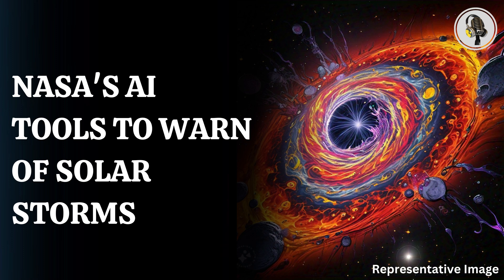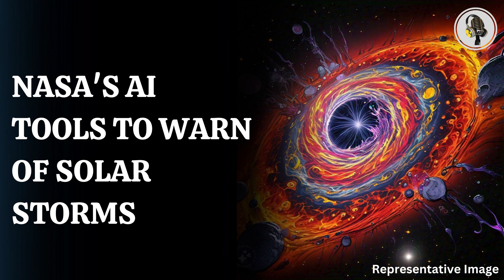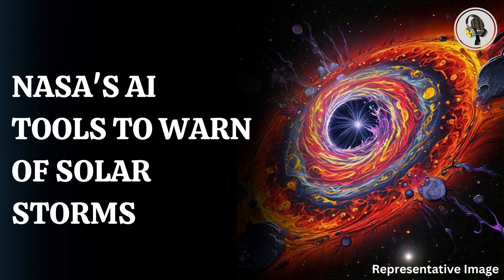NASA's AI Model to Predict Solar Storms and Protect Earth | WION Podcast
NASA's groundbreaking new AI model can predict solar storms with a 30-minute warning, helping to protect critical infrastructure like power grids and satellites. The model, known as DAGGER, uses data from NASA satellites to forecast geomagnetic disturbances caused by solar wind and solar eruptions. As the Sun heads towards its next solar maximum, this technology could become a vital tool for minimizing the impact of these space weather events on our increasingly technology-dependent world.